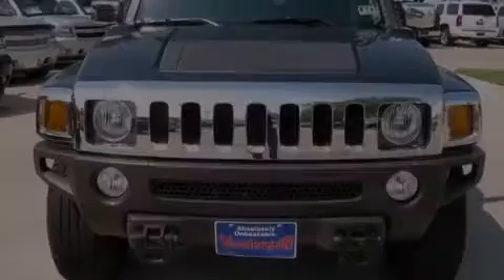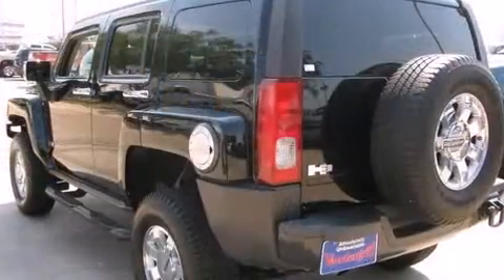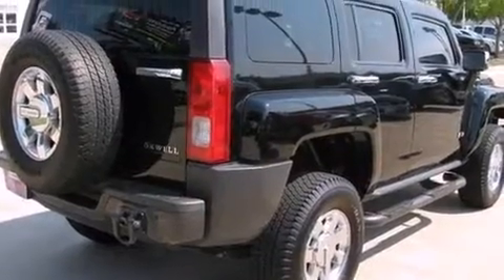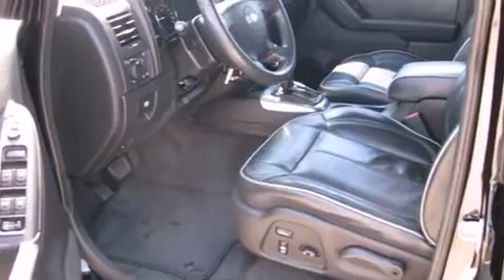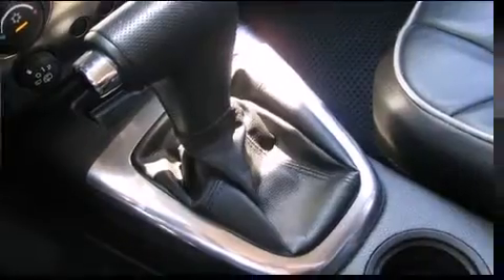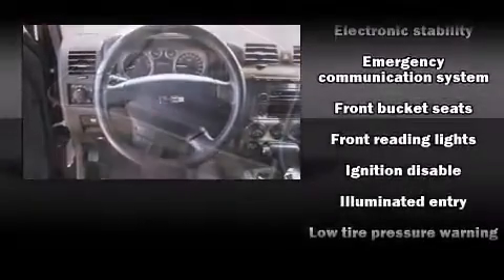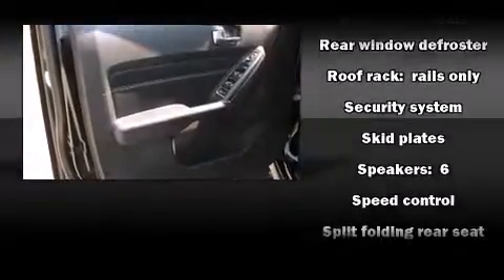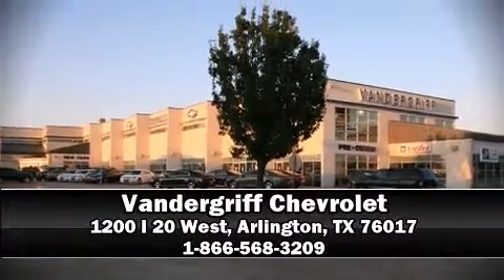2007 HUMMER H3 SUV in Arlington, TX 76017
Vandergriff Chevrolet
1200 I 20 West

Outstanding design defines the 2007 HUMMER H3 SUV. With fewer than 45,000 miles on the odometer, this 4 door sport utility vehicle prioritizes comfort, safety and convenience. Under the hood you'll find a 5 cylinder engine with more than 220 horsepower, providing a smooth and predictable driving experience. Four wheel drive allows you to go places you've only imagined. All of the following features are included: variably intermittent wipers, an automatic dimming rear-view mirror, front fog lights, power door mirrors, skid plates, a roof rack, and cruise control. Safety equipment has been integrated throughout, including: dual front impact airbags with occupant sensing airbag, traction control, a security system, onStar, and 4 wheel disc brakes with ABS. Various mechanical systems are monitored by electronic stability control, keeping you on your intended path. It also arrives with a Carfax history report, providing you peace of mind with detailed information. We have a skilled and knowledgeable sales staff with many years of experience satisfying our customers needs. We'd be happy to answer any questions that you may have. Come on in and take a test drive!